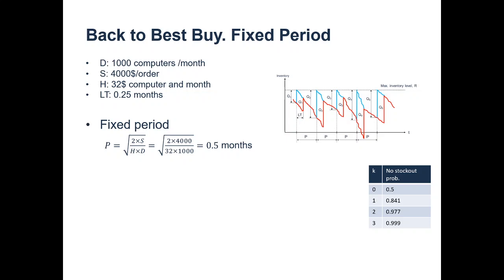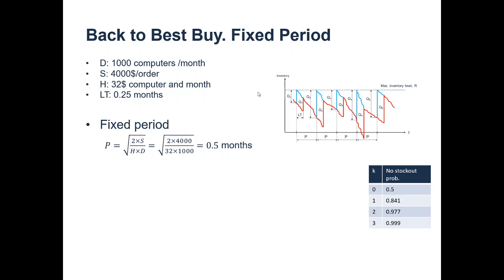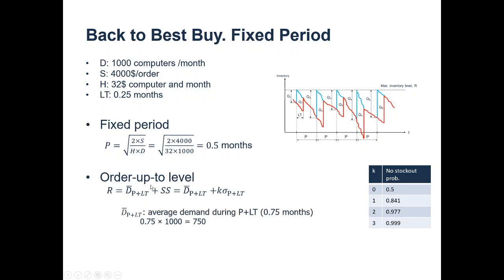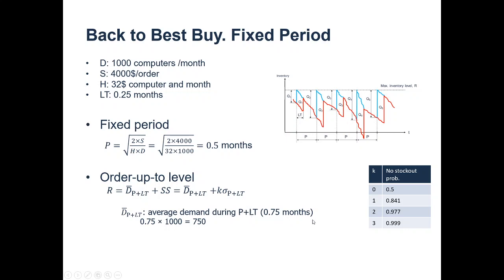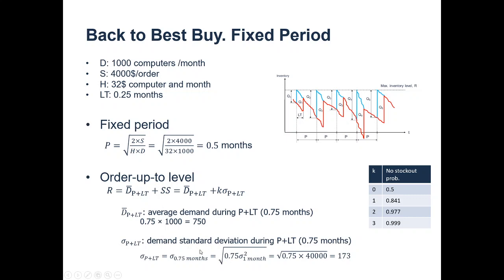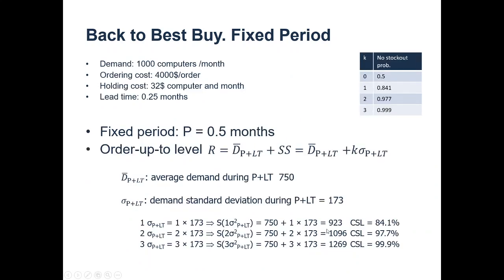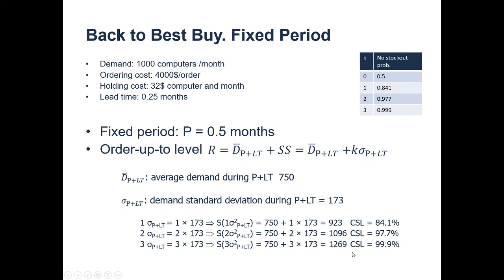Inventory Management. Fixed period 5/7